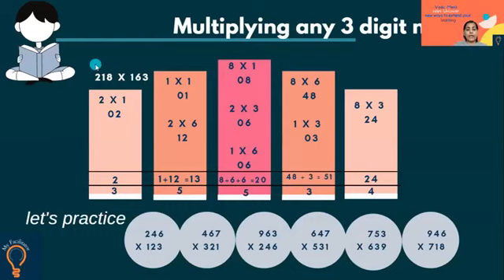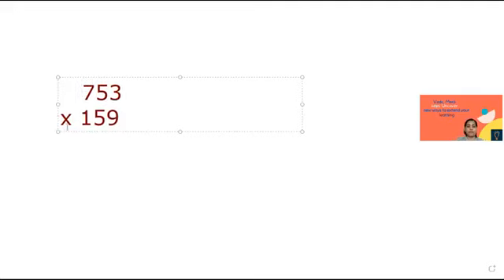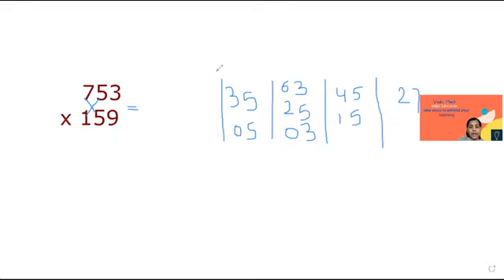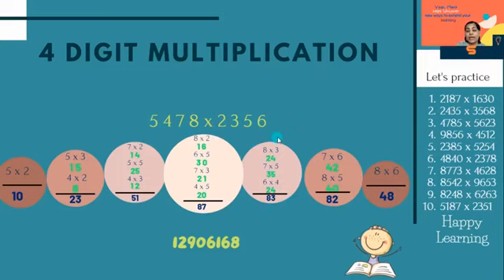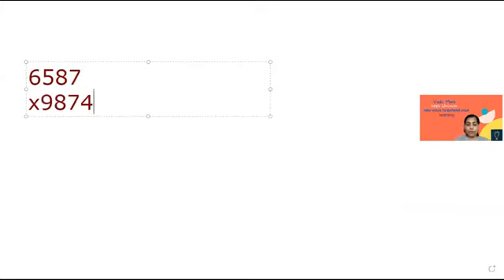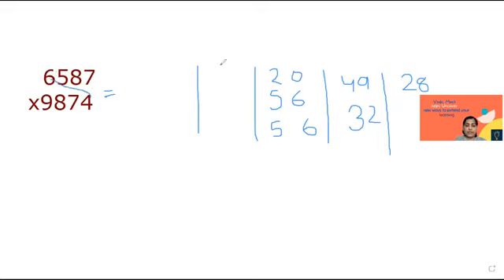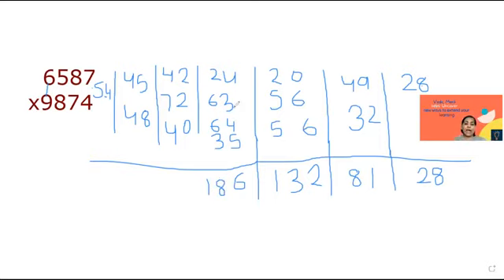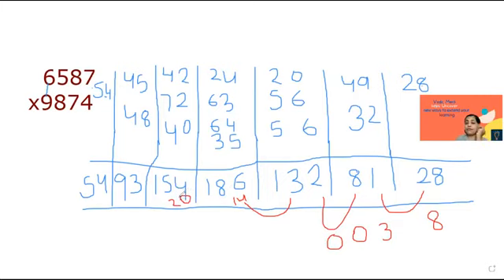Vedic math in English - complete multiplication of any 3 and 4 digit numbers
What is the  Vedic math method?
Vedic Math  for beginners
how to learn Vedic math
I am sure this is going to help you learn Vedic math concepts well.
What are the super easy Vedic Math steps to do Addition  -   my facilitator made it easier for school students.
This video teaches how to find out the date of birth and is sure that the answer is right.

FAQS -
1) How does Vedic Math help a learner?
* Improves  ability
* time management
* boosts confidence
* simplification of concepts
* makes calculation easy
* fast verification of answers

2) What is Vedic Math?
     Vedic math is a gift of our ancestors through 16 sutras and 13 sub-sutras they made it easy
     to learn math concepts and calculation.
3)  What is the right age to learn Vedic Math?
     Years 6 and above.
4)  Why to learn from us?
     We provide live classes, video support, practice worksheets lifetimetime connectivity for
     doubt clearance and further update.
5) What is the fastest way to multiply single digit numbers?
     Watch this video for the answer.
6) Can you multiply series?
    Yes, using Vedic Math.
7) How do you multiply step by step?
    This video explains it in detail.
8) How can I get mental math fast?
    Practice more n more.
9) How do you do 2 digit by 1 digit multiplication?
    This video will help you learn this.
10) How can I multiply faster?
      Watch this video for your answer.
11 ) How do you do series in math?  What is the sum of the series? How many methods of
INB Tech - entry
Video highlights
Is Vedic math really useful?
Is Vedic math really helpful?
 How accurate is Vedic Maths?
Is Vedic maths better than normal maths?
What are the disadvantages of Vedic Maths?
Why Vedic maths is not taught in schools?
 Which one is better Vedic maths or abacus?
 Is Vedic maths useful for UPSC?
Who invented Vedic Maths?
What is the right age to learn Vedic Maths?
How many days it takes to learn Vedic Maths?
 Who is the father of Vedic Maths?
 Is Vedic maths useful for JEE?
How many levels are there in Vedic Maths?
 Is Vedic maths good for kids?
Where is Vedic maths used?
How is Vedic maths taught?